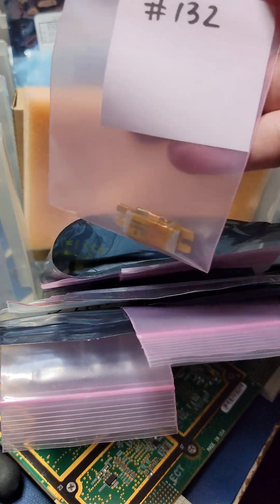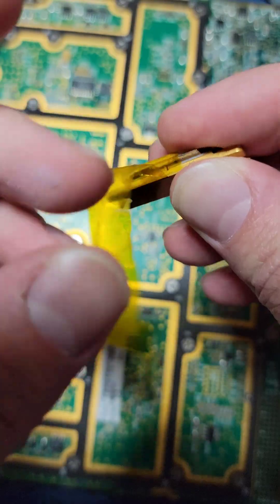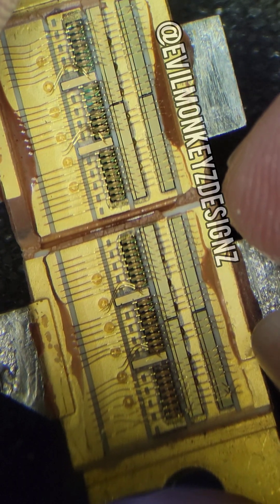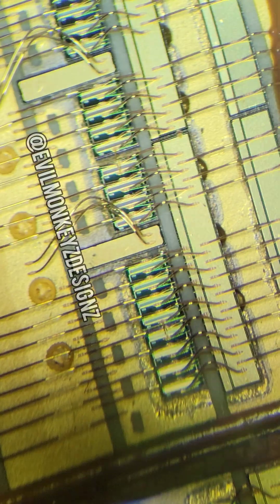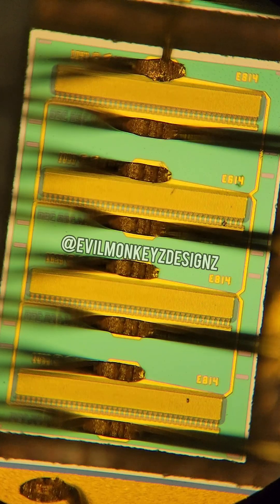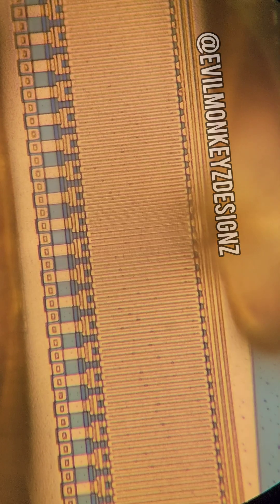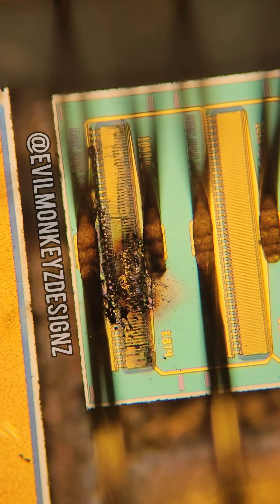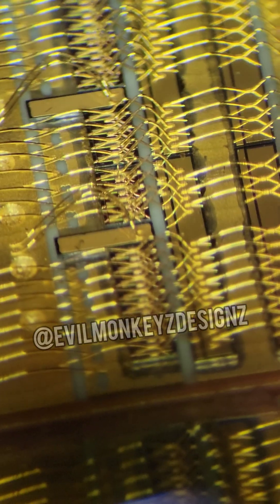What's inside an RF Power Transistor?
Let's take a look at what's inside the PTB20017 RF Power Transistor from Ericsson.